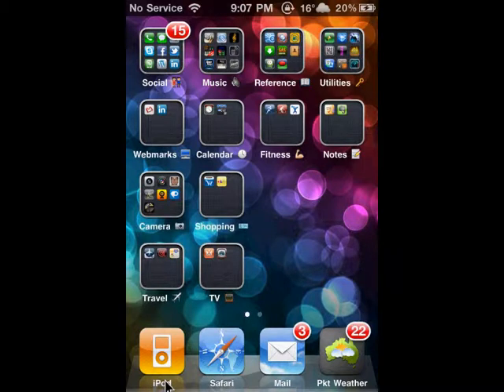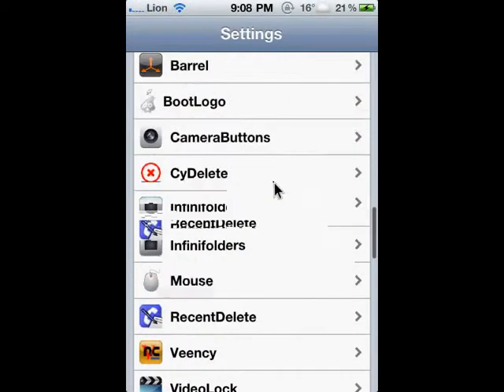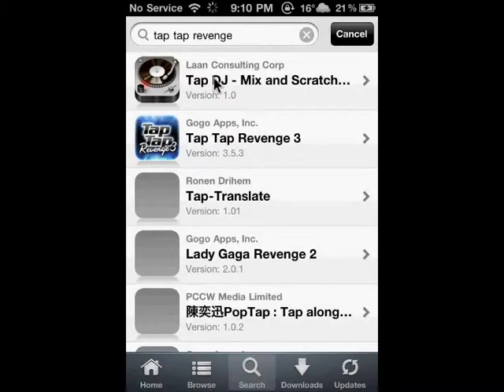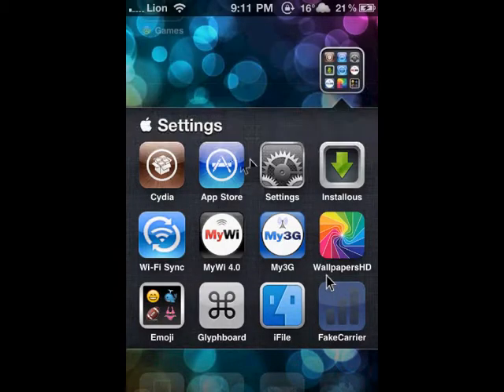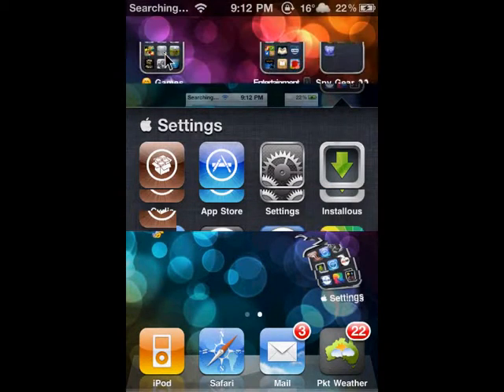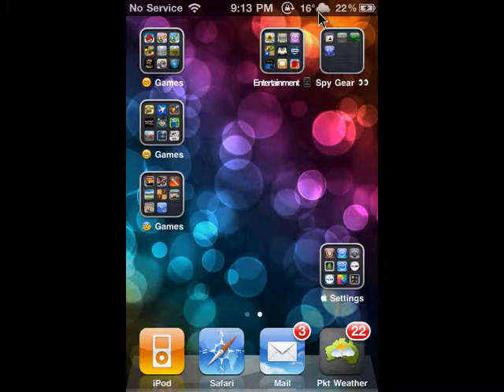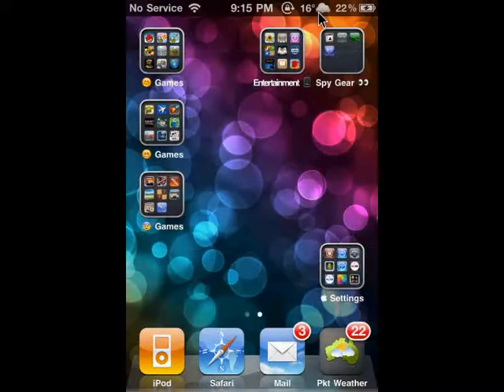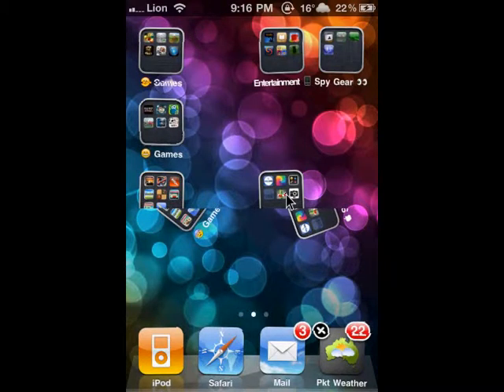Best Jailbreak Apps - 2011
Sam runs through the best jailbreak apps of February 2011. MAIN CAMERA (Amazon)
MAIN LENS (Amazon)
SECONDARY LENS (Amazon)
WIDE ANGLE LENS (Amazon)
MICROPHONE (Amazon)
AUDIO RECORDER (Amazon)